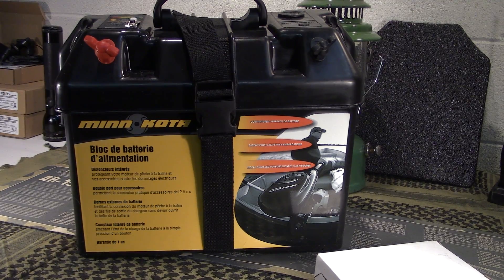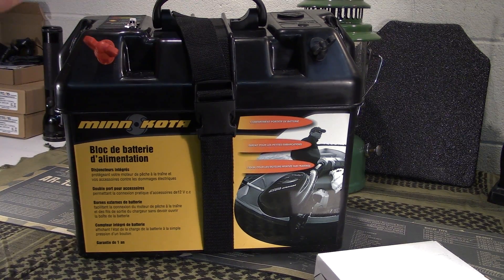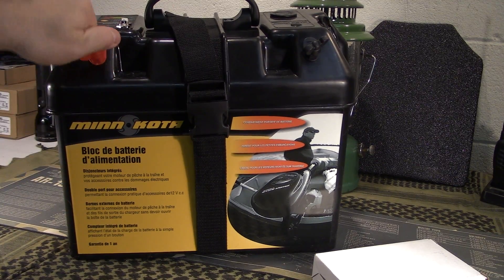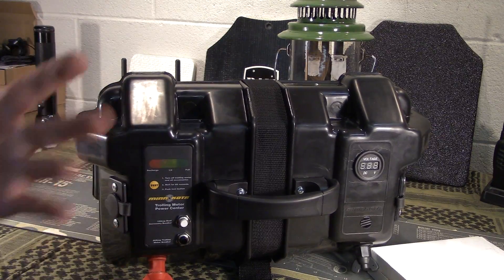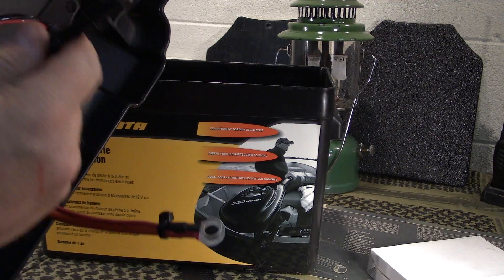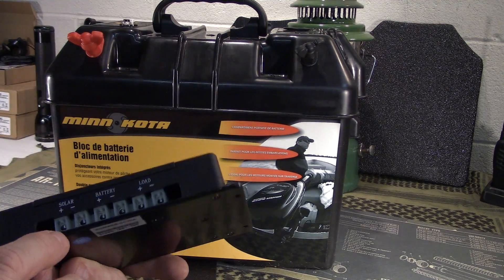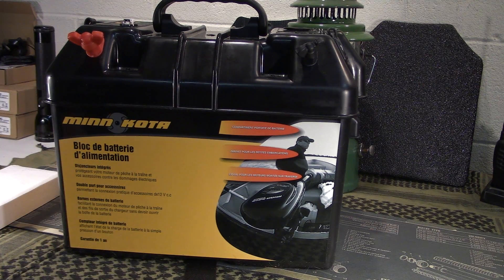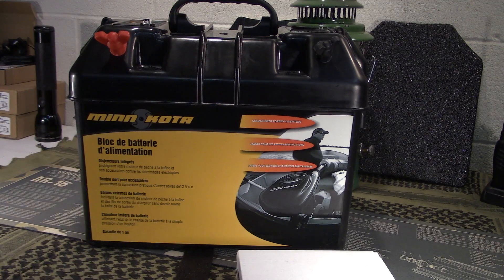DIY Solar Generator on a Budget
I show you my MinnKota Battery box to house the battery for my DIY solar power bank I am working on.  This is a great box with built-in features.